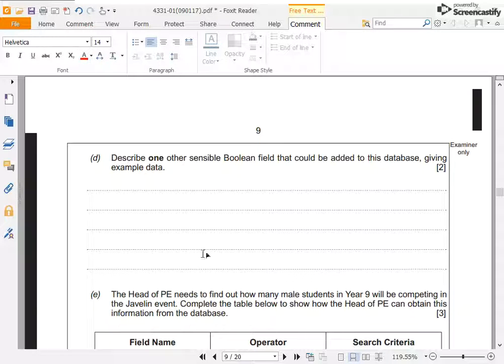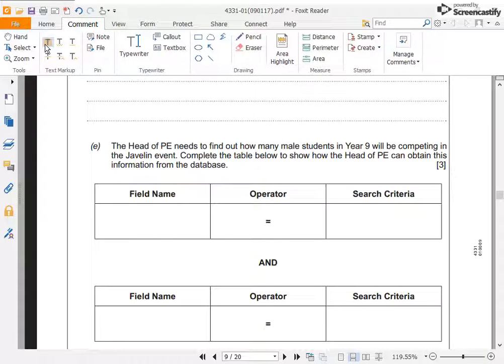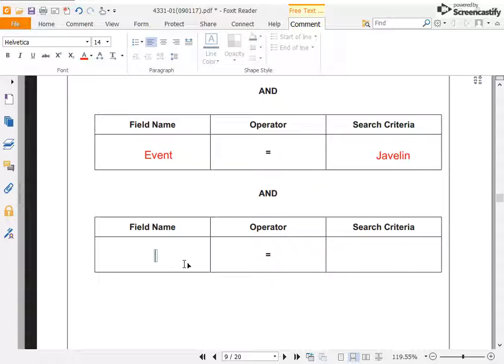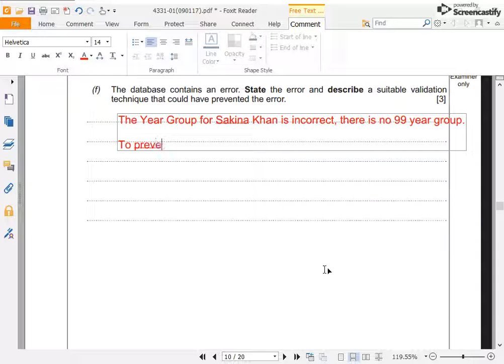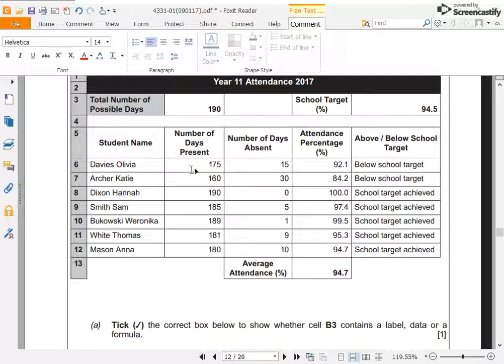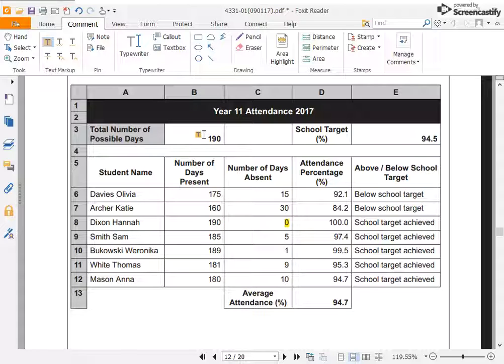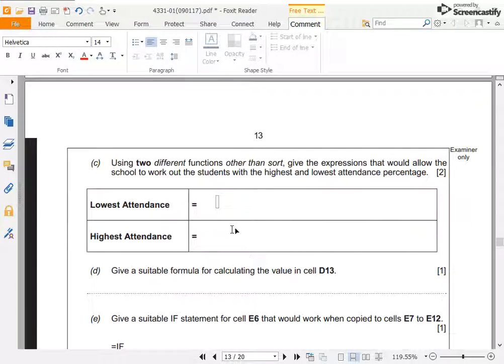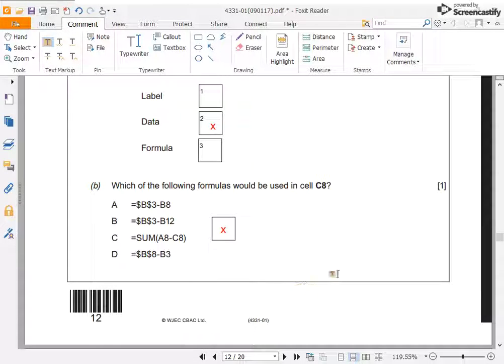Video 5 Jan 17